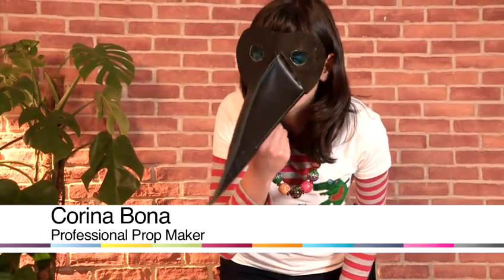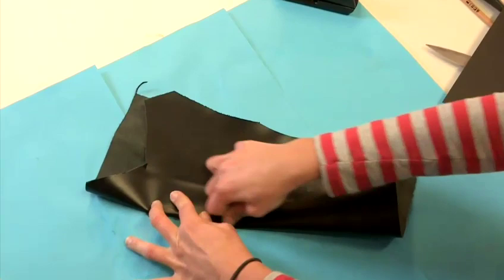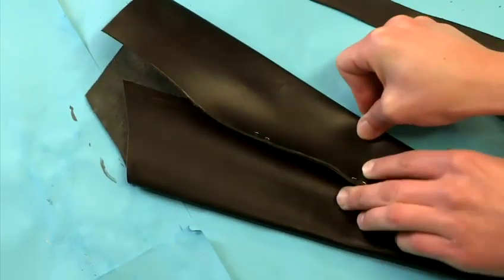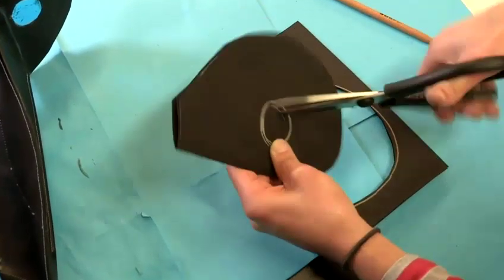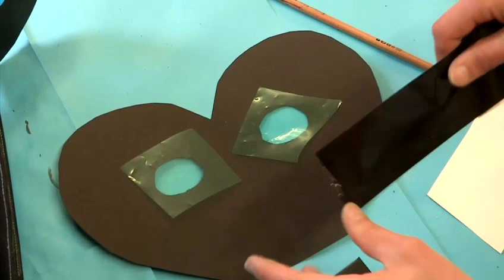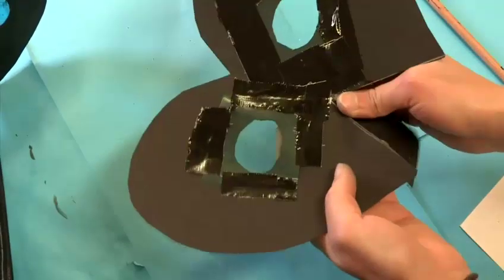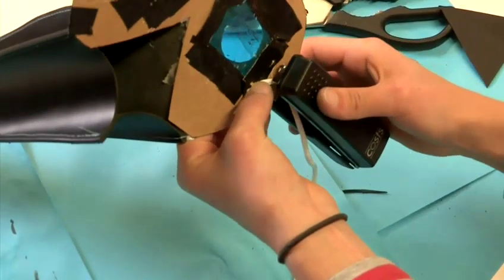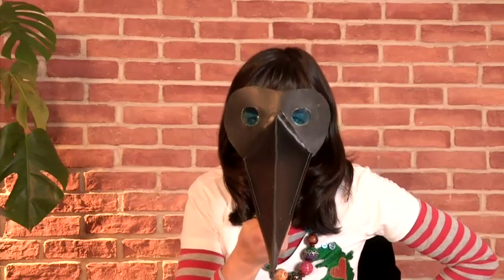How To Make A Plague Doctor Mask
This guide shows you How To Make A Venice Mask